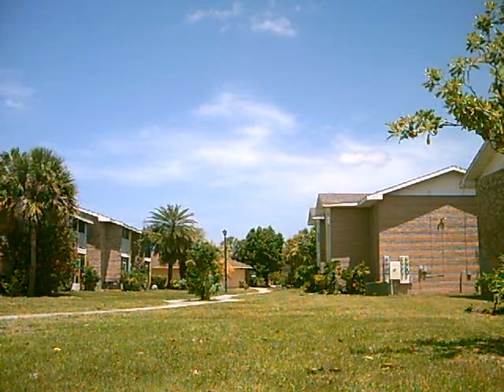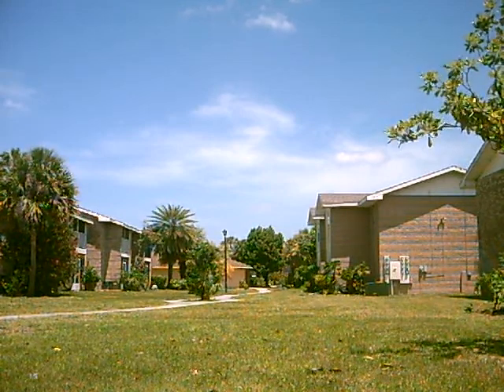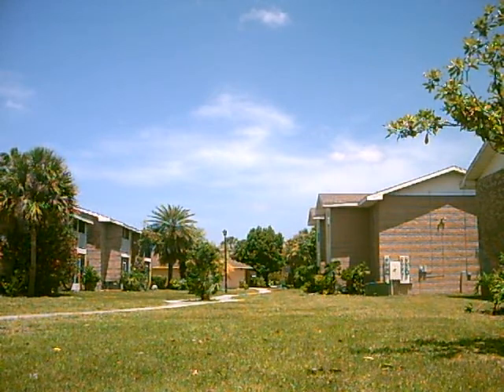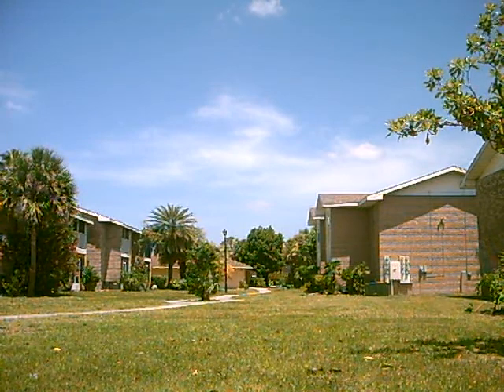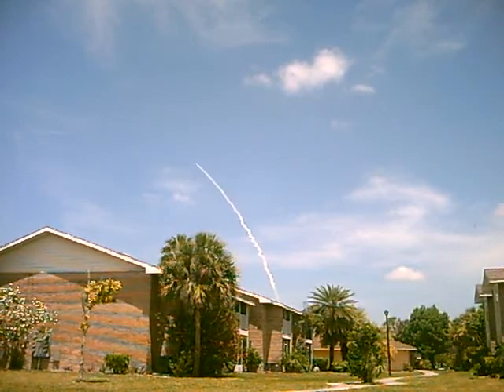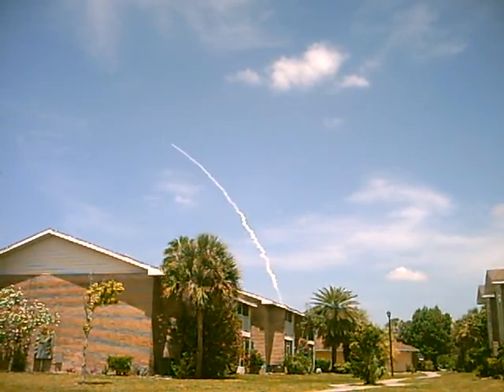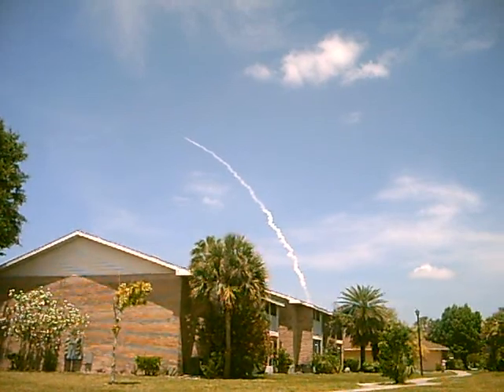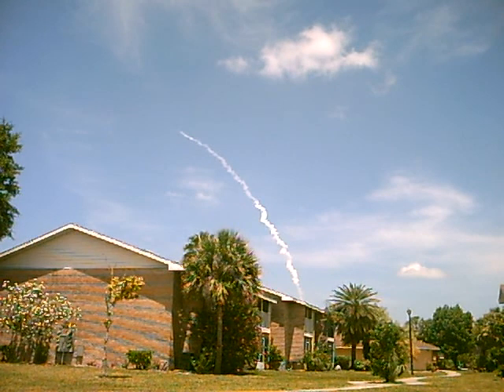Space Shuttle Atlantis STS-132 WAS NOT FINAL MISSION Launch from Orlando FL (5-14-10)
UPDATE:  NASA has mandated an extra mission for Space Shuttle Atlantis STS-135 to launch June 28, 2011.  Because of that extra mission, I no longer consider this launch as the FINAL MISSION of Space Shuttle Atlantis.  NASA just changed history!

Space Shuttle Atlantis STS-132 FINAL MISSION Launch from Orlando FL.  This is the last time ever that Space Shuttle Atlantis launch from Kennedy Space Center.  As the Space Shuttle program ends after 30+ years, the last 2 missions will be done with Space Shuttle Endeavour and Discovery, before the vehicles gets retired for good.